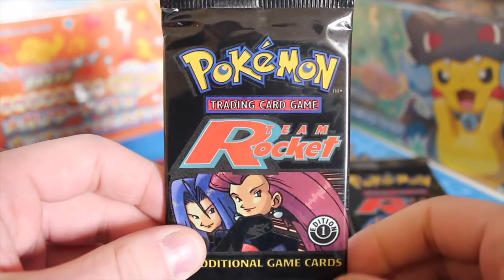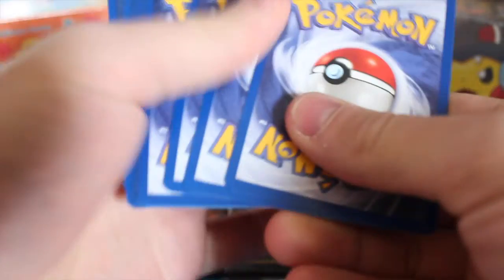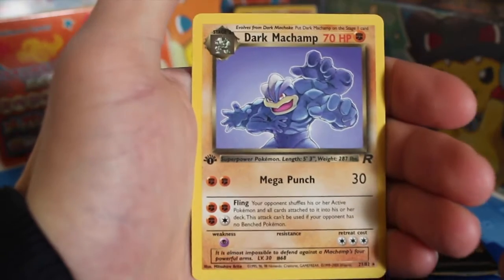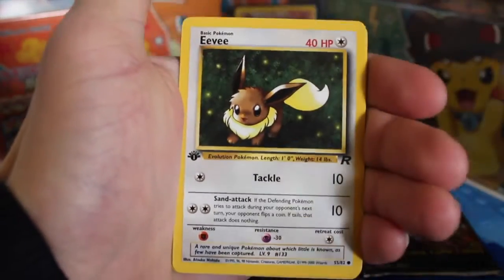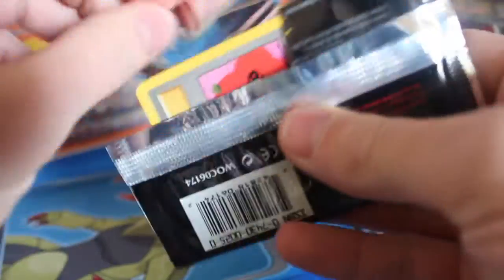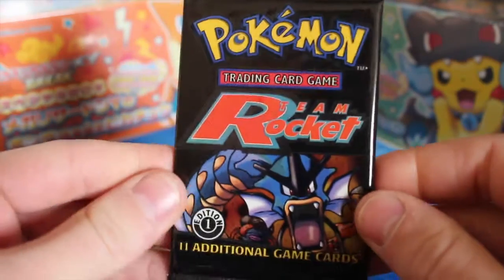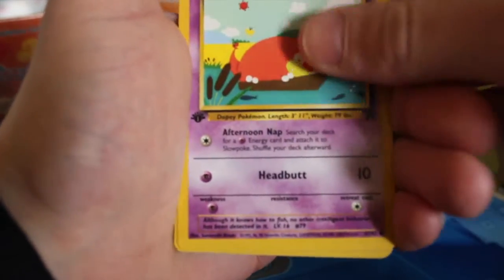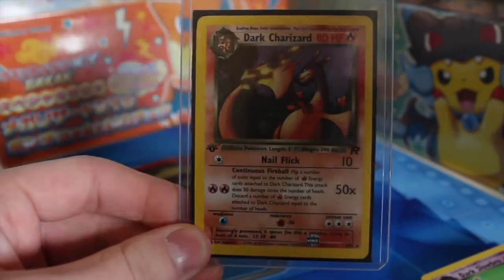Pokemon TCG Super Rare 1st Edition Team Rocket Pack Opening (Epic Pull)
Welcome to my new channel! Join me in my search for the rarest Charizard cards from all over the world.